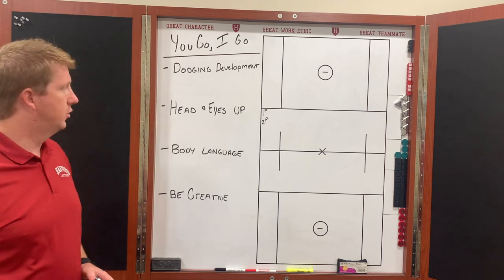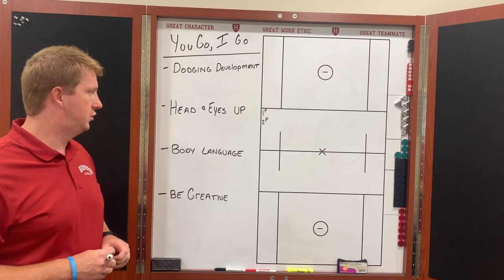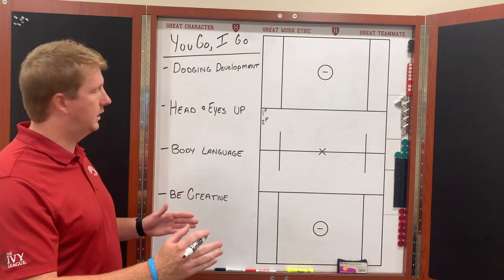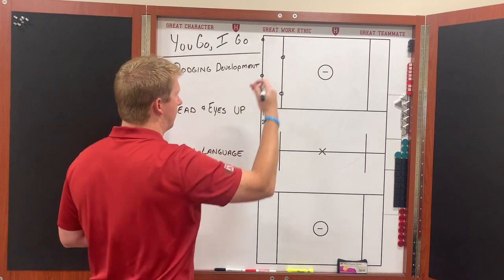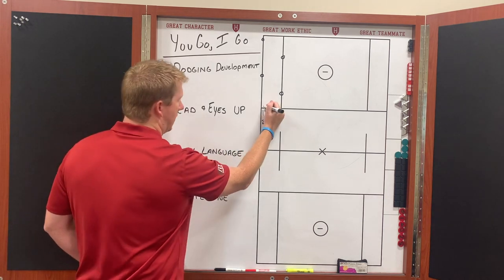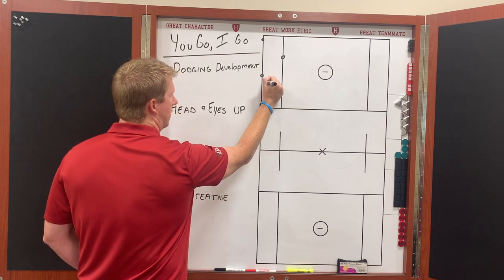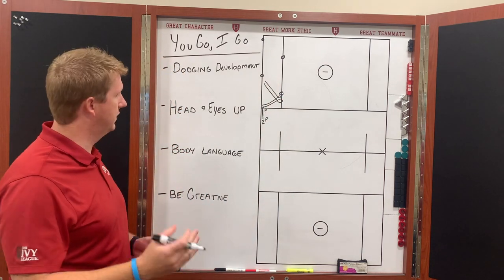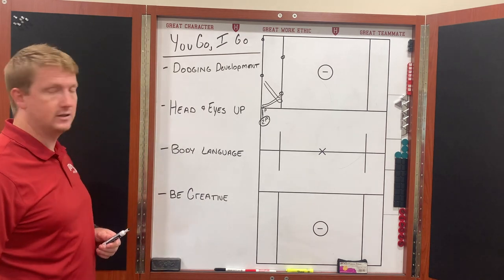HLX360°: You Go, I Go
Coach Hutchinson drops knowledge this time around with a new dodging drill for offensive players.  Watch this drill to learn about setting about your primary move, keeping your head up through a dodge, and the body language you should be displaying.

Most importantly, Be Creative!

Follow the Harvard Lacrosse Team on Twitter, Facebook, Instagram, Tik Tok and LinkedIn:

Camp:
Want to go to Harvard Lacrosse Camp?